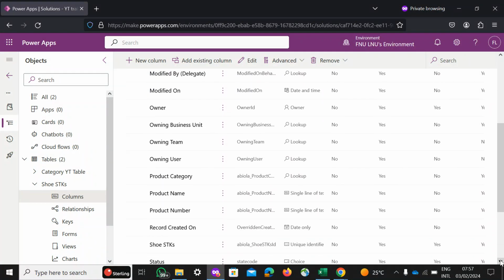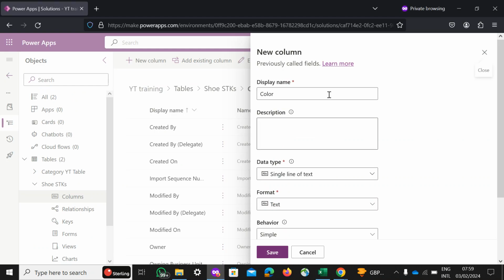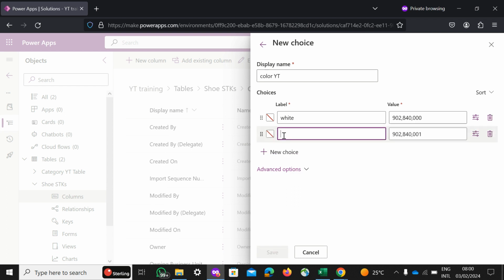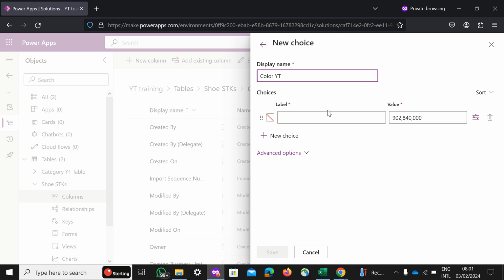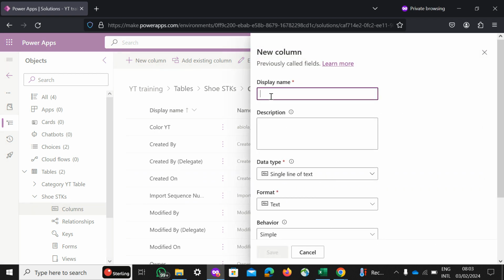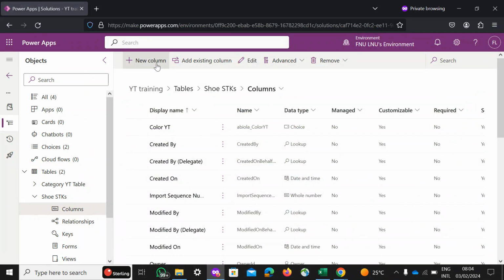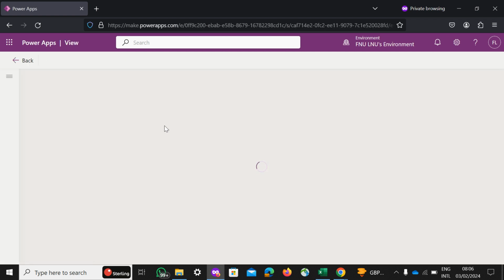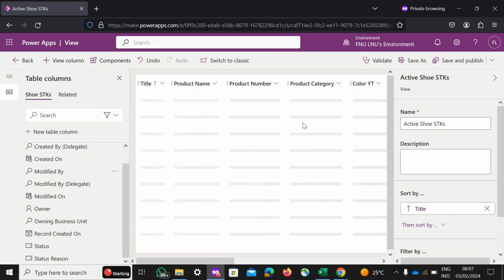Microsoft Powerup- Final App Challenge -Model Driven App B Making Data Verse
Microsoft Powerup
Final App Project
Model Driven App
App for Shoe Boutique
Data Verse from Excel
Microsoft Power Up Program
powerup Tutorial
Final App Challenge
Model Driven App